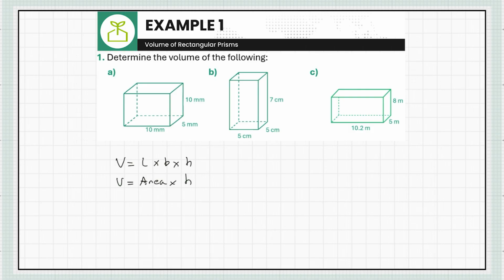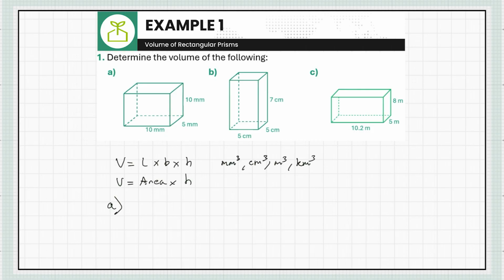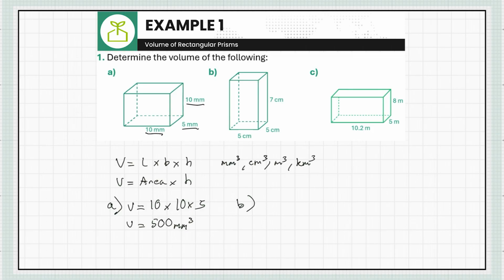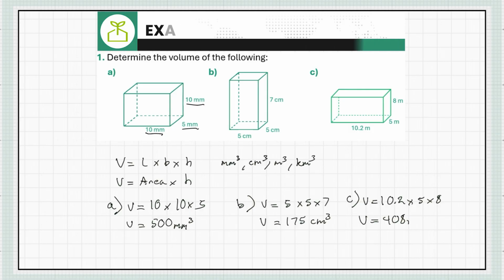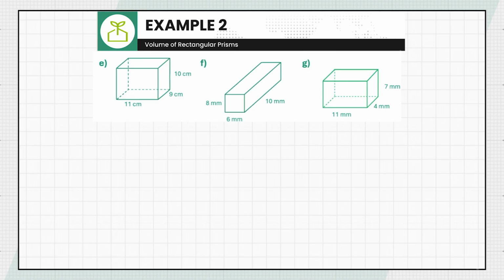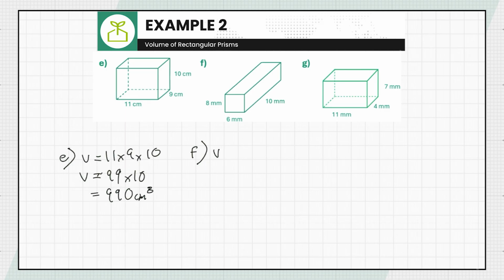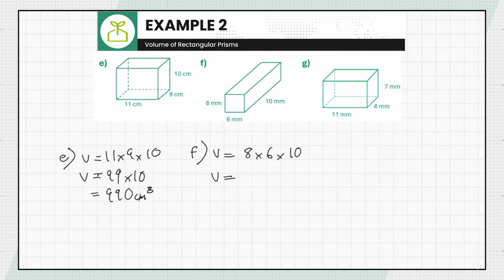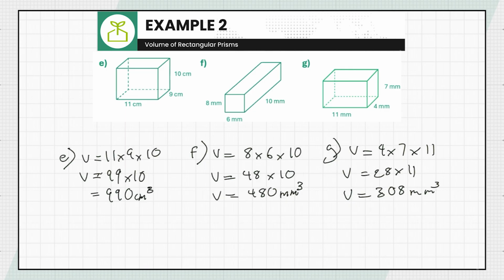Volume of Rectangular Prisms (Part 1) | How to Calculate Volume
Learn how to calculate the volume of a rectangular prism using the formula: